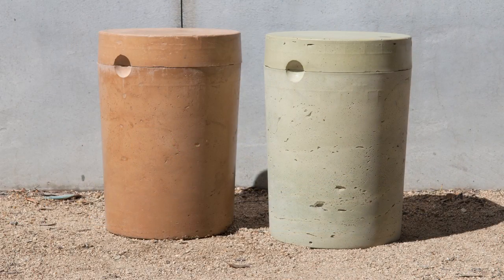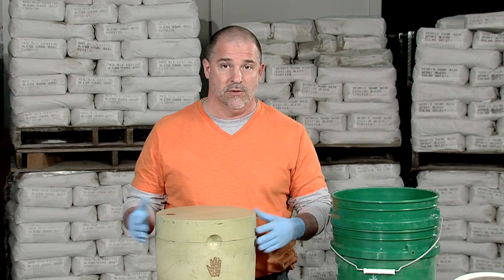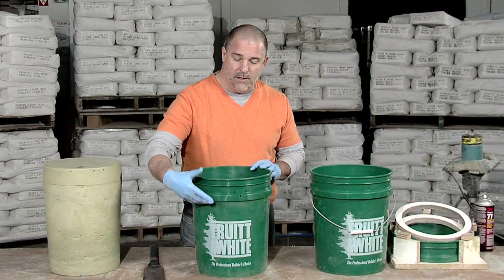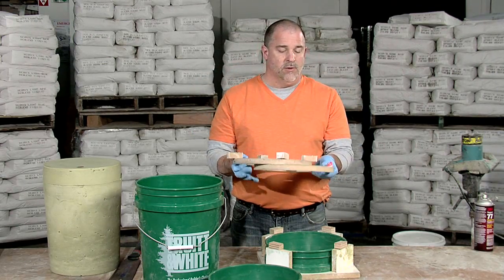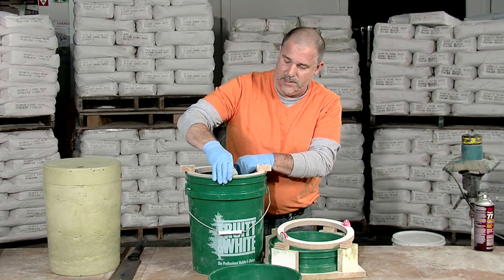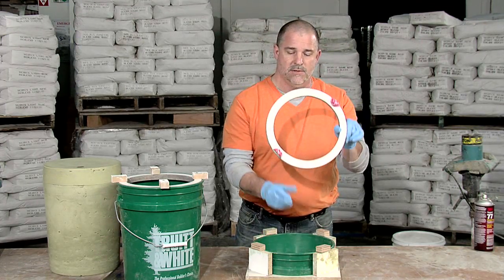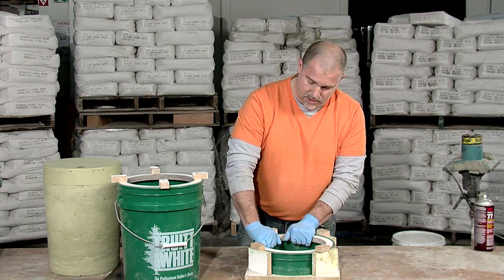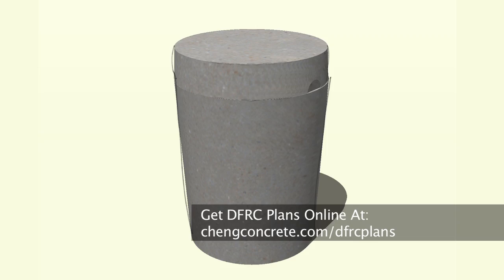Tripod Mold Form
Learn how to make a mold for the Tripod stool designed by CHENG Concrete. You'll need two 5-gallon buckets, one for the base and one for the lid. You'll also need two rings of 3/4-inch melamine and some rubber knockouts. Its easy to assemble and easy to demold